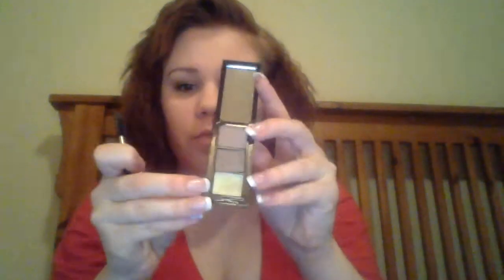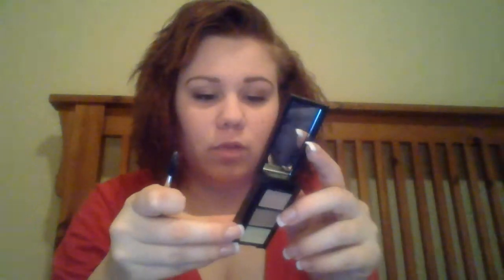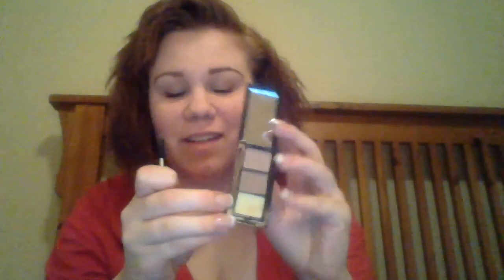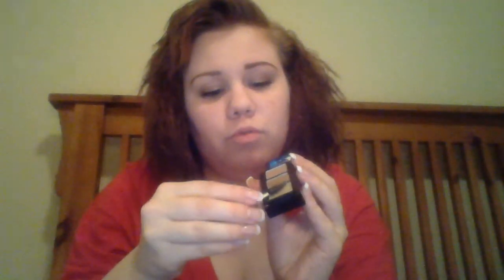Old Brows vs. New Brows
This video shows the difference between the way I used to do my brows and the way that I do them now (thanks to my new Sephora brow powder kit.)